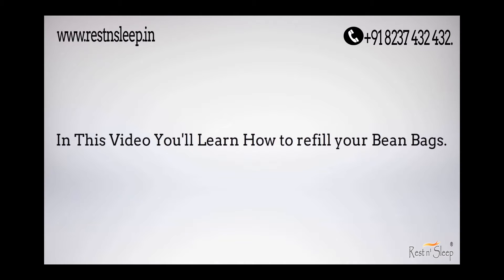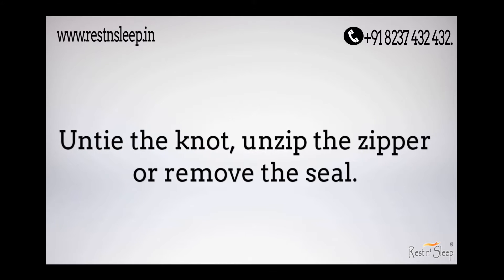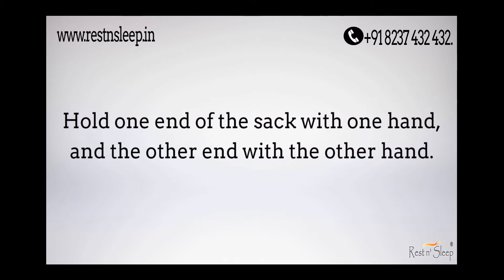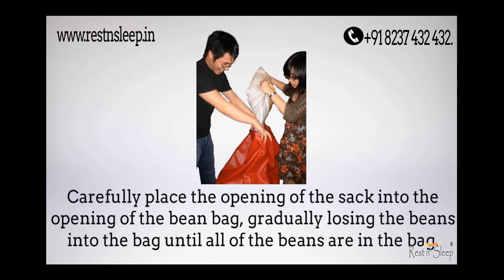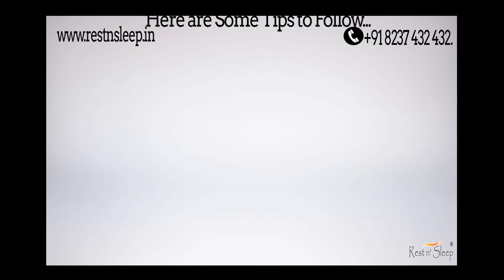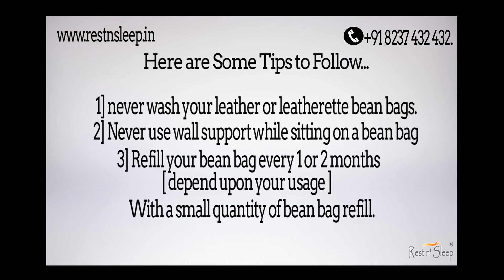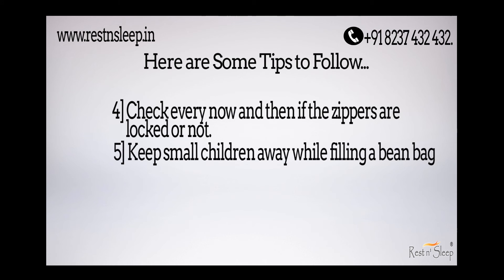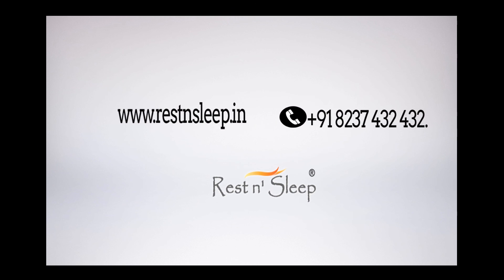How to refill a bean bag. [ Rest n Sleep® Bean Bags ]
Easy instructions on how to fill your bean bag in less than 2 miniutes. Some bean bags may arrive in two separate packing, this is the easiest way to ensure you're comfortable sitting on your bean bag!